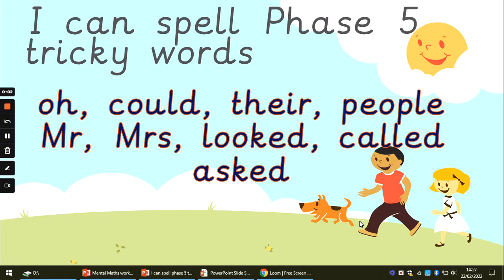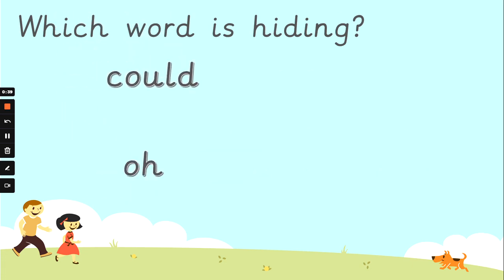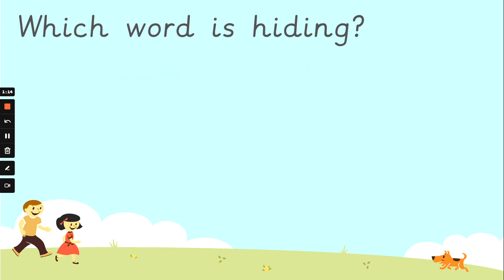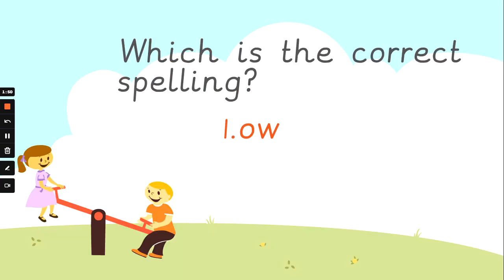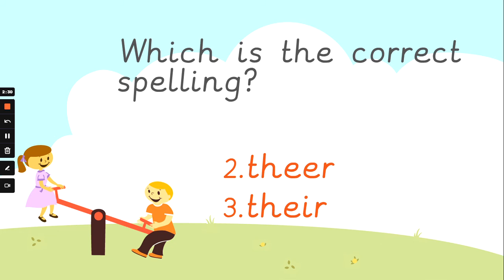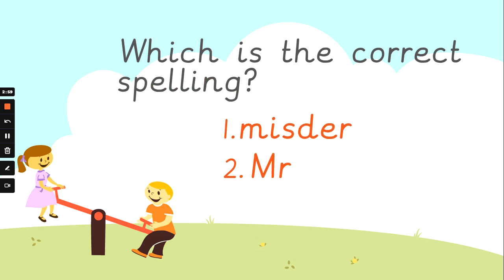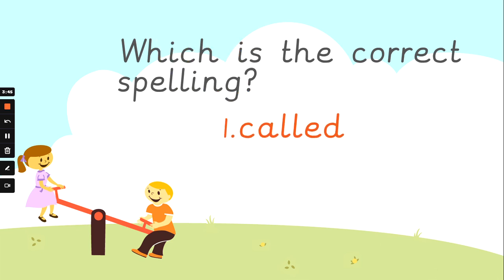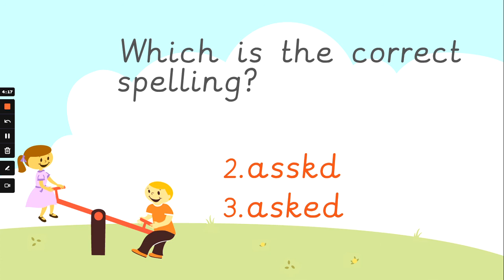Phase 5 Tricky Words - I can spell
A quick and simple video to help your child read and recognise the Phase 5 tricky words to help them in both their independent reading and writing. Can you spot the correct spelling of all of these tricky words?